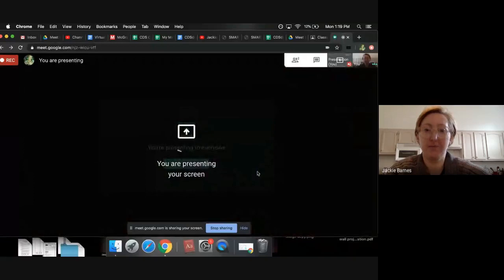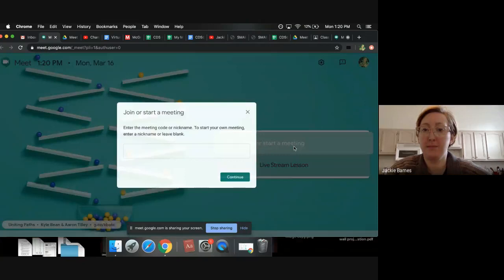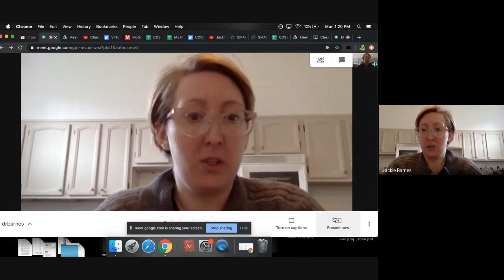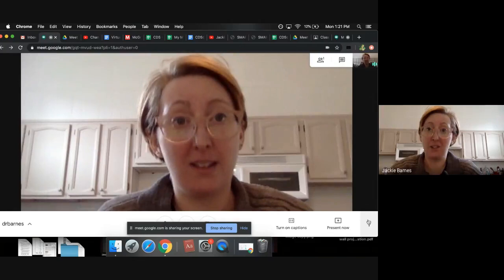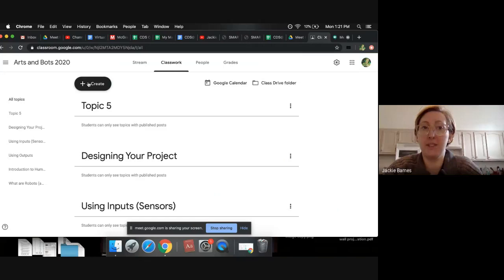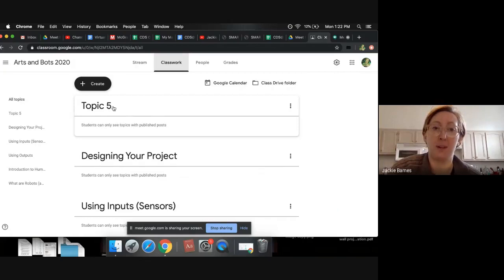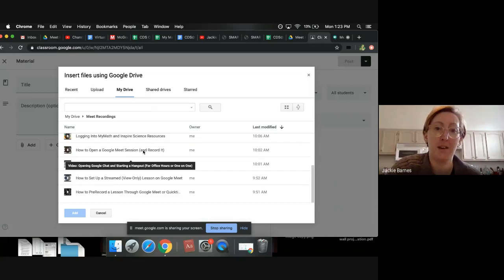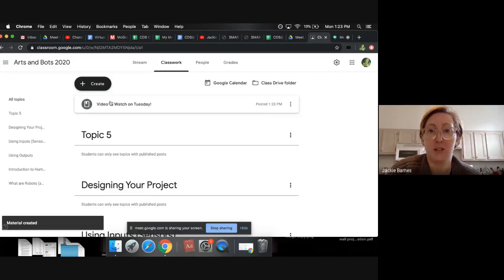Recording a Lesson in Google Meet and Sharing it to Google Classroom